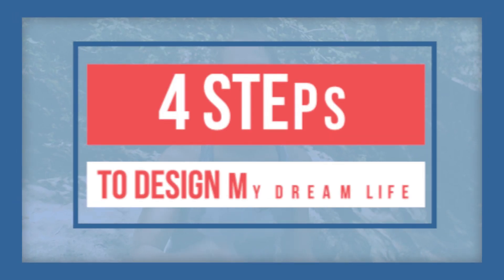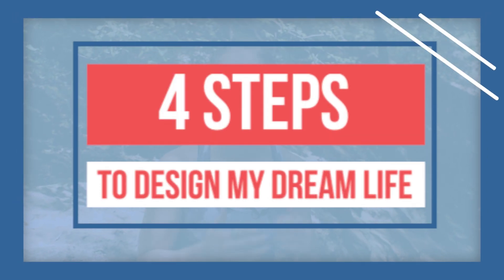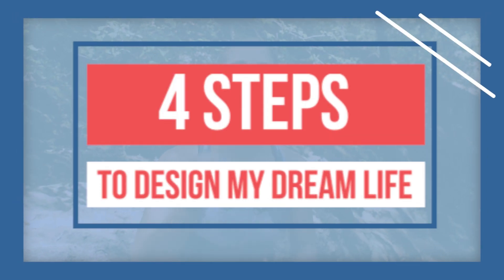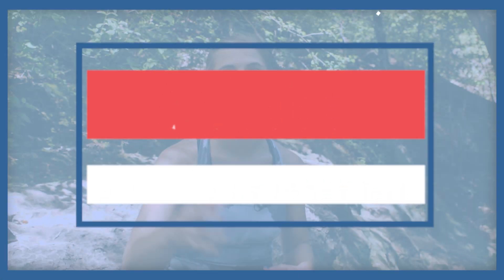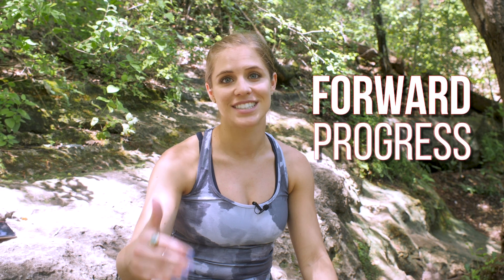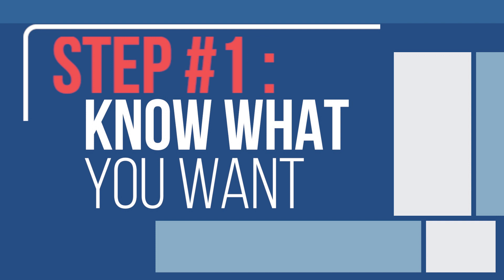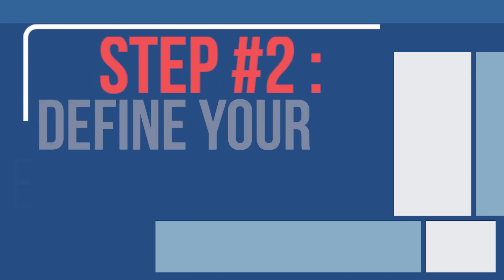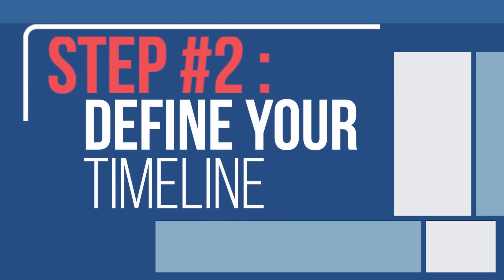4 Steps To Design Your Dream Life (And Achieve Your Goals Faster)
Want to achieve your goals faster? Follow these 4 steps to design your dream life and discover what you want in life.

Dreaming big isn't always easy, in fact, it rarely is! It's a muscle we need to strengthen. In this video, I share the lifestyle design framework I use to dream bigger and make it happen.

Ready to use the law of attraction to achieve success in life? Click play now.

CHAPTERS

0:00 Intro
:25 How I know these steps work
1:13 How to know what you want in life
2:41 How to plan for and visualize success ahead of time
3:57 How to effortlessly achieve your goals faster
5:33 Use this resource to start today

FREE RESOURCES FOR ENTREPRENEURS:

Join this FREE three-day video series where I’ll reveal the no-fluff roadmap for how to use video to grow your business — even if you’re awkward on camera or terrible with tech. This is a must watch for anyone looking to pivot from services to scalable online offers!

4 Steps To Design Your Dream Life (And Achieve Your Goals Faster)